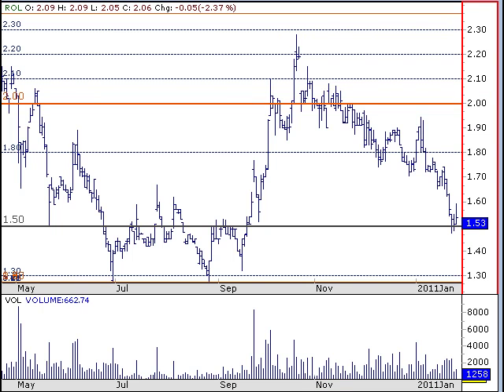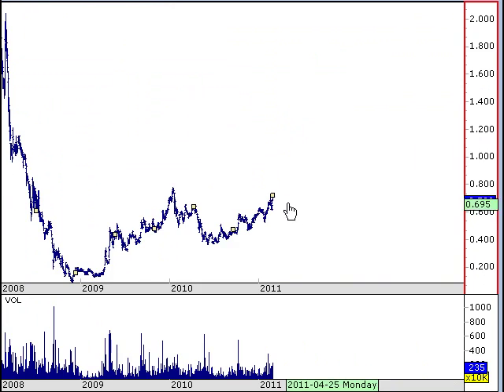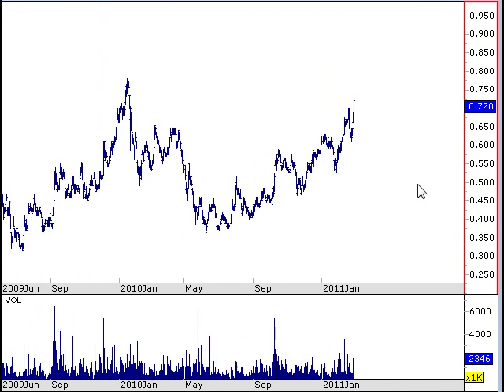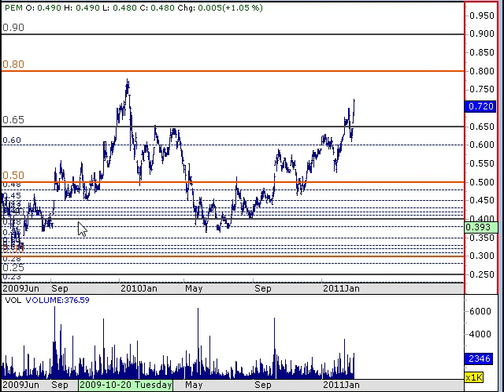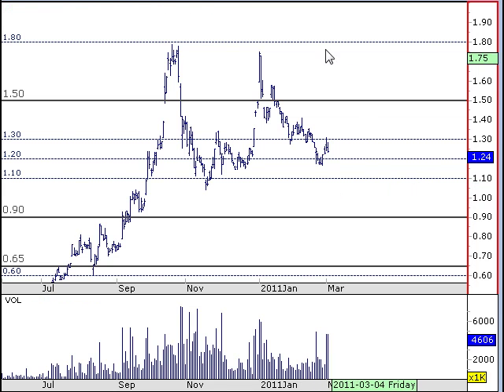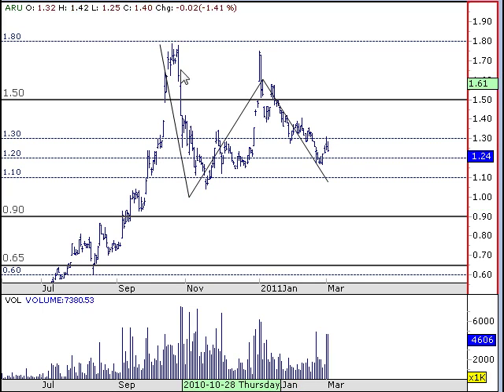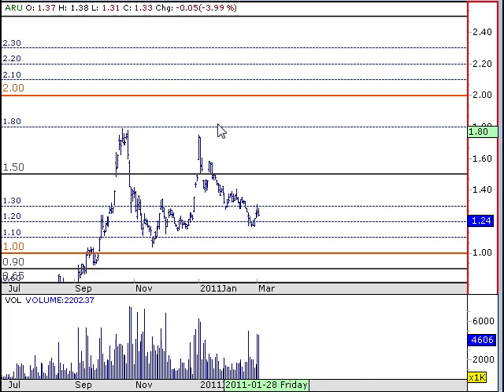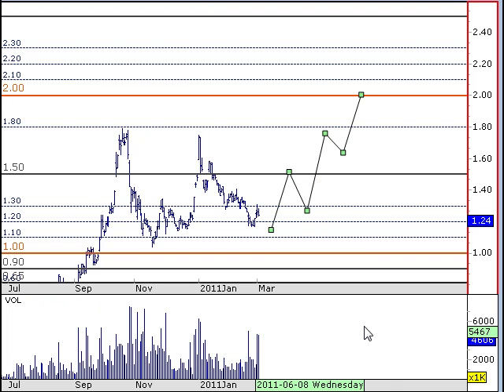Trading Lounge Trading Levels